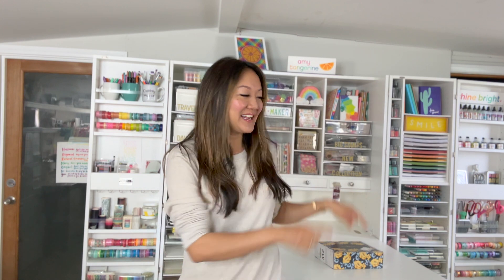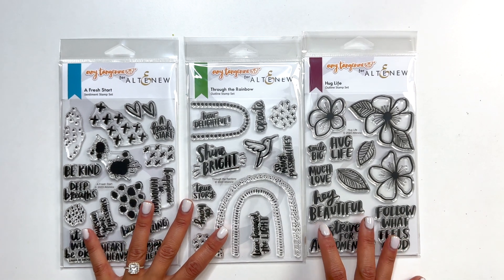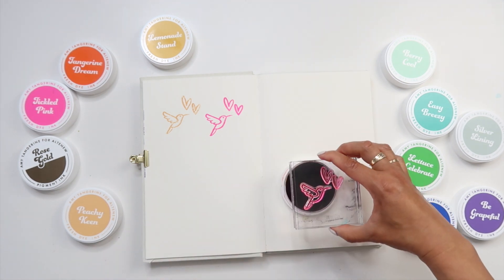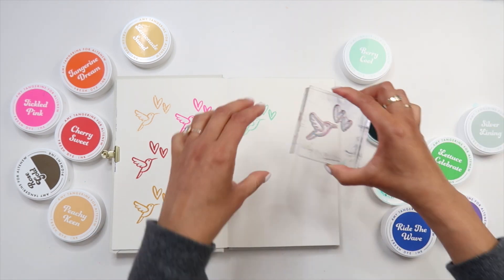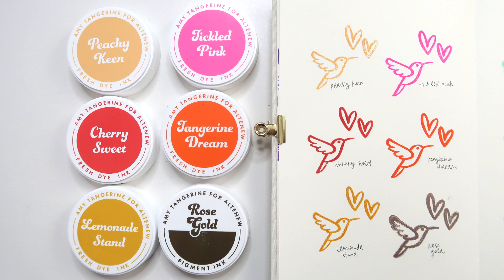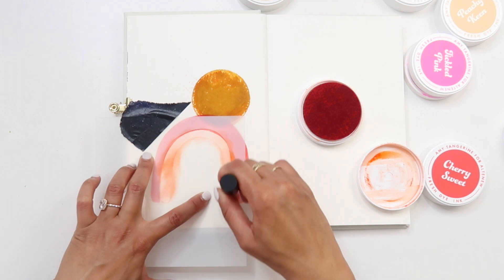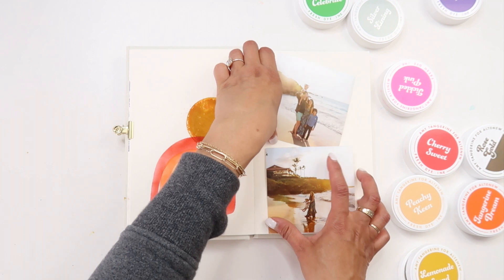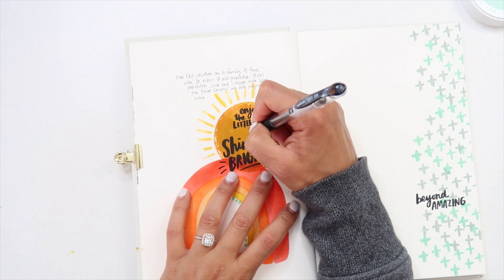Collab + Giveaway with Altenew!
Thanks for joining this Video Hop and being excited about this collaboration!

$300 in total prizes! To celebrate this release, Altenew is giving away a $100 gift certificate to 1 grand prize winner and a $50 gift certificates to 4 winners! Please leave a comment on the Altenew video and/or each designer’s YouTube video on the hop list by 06/18/2023 for a chance to win. Altenew will draw 5 random winners and announce them on the Altenew Winners Page on 06/20/2023.

SHOT ON Canon G7X Mark ii and edited with Adobe Premiere Pro

Amy Tangerine
10736 Jefferson Blvd
Unit 312

I receive a small percentage of sales at no cost to you. My creative partners and I really appreciate your continued support and every little bit helps me to bring you consistent content!